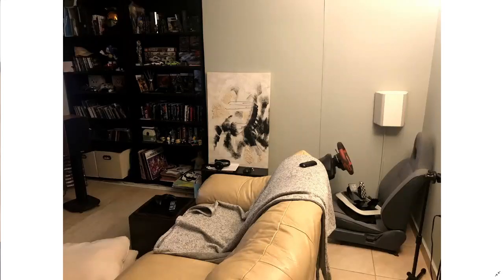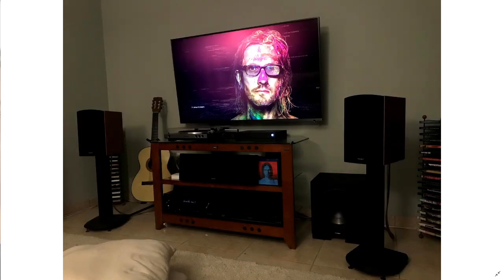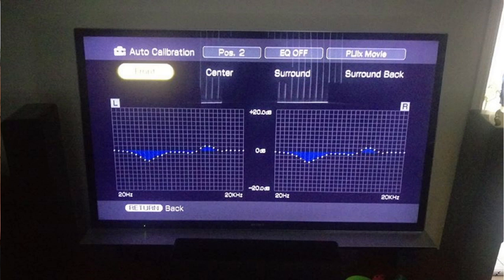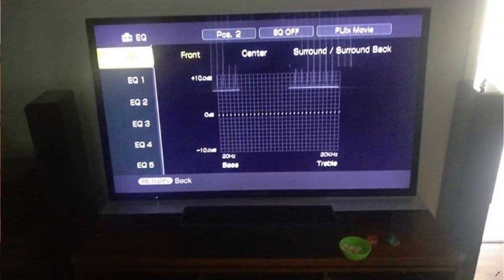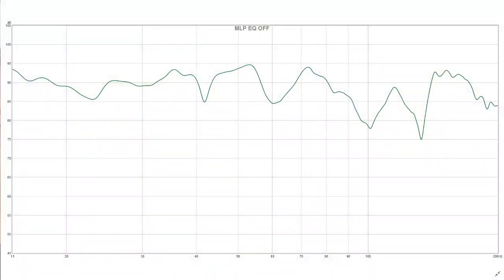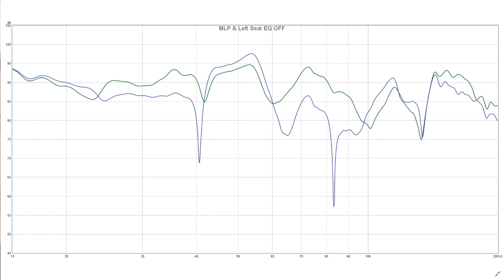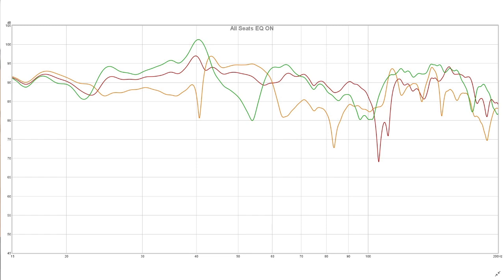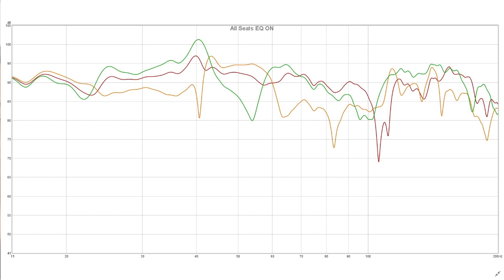AVRant Behind the Scenes #662 - Live Recording Session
This is a behind the scenes broadcast of the Live on Air recording session for AV Rant Podcast Episode #662.

Funding for the podcast and videos by YOU!

Intro & Outro by Austen Pond